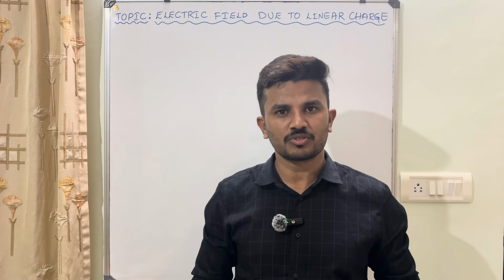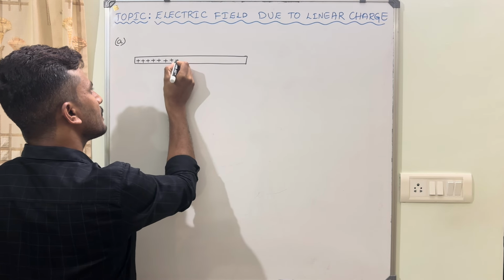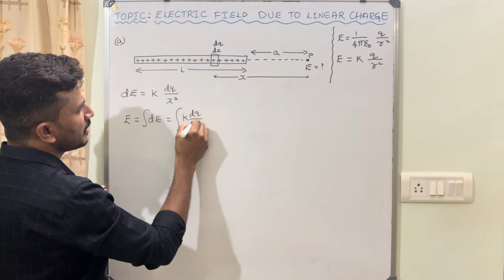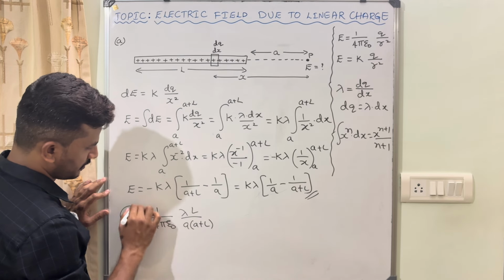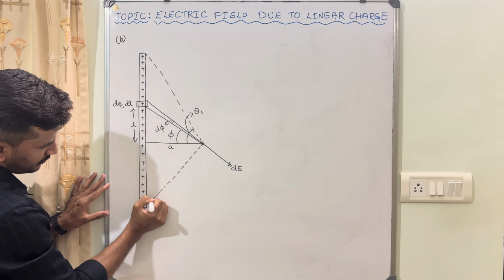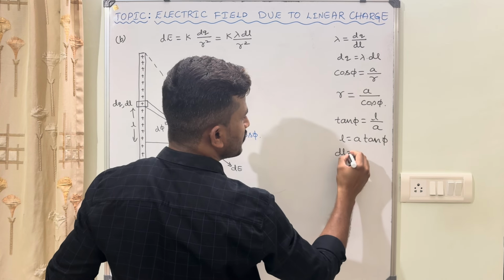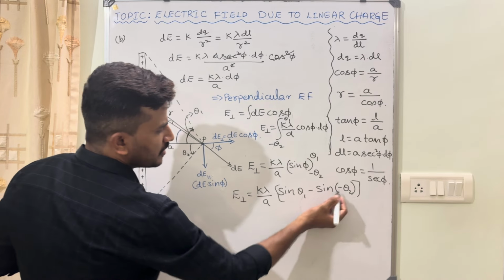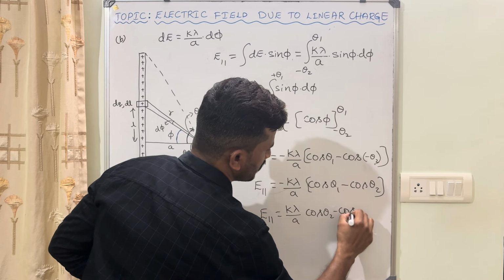Electric field due to linear charge distribution - ELECTROSTATICS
This video, created by TEJOMAYA, provides a detailed explanation of calculating the electric field produced by a linear charge distribution. The session focuses on the concept of linear charge density (represented by lambda, λ) and explores two primary scenarios using integration.

Key Concepts Covered:
Linear Charge Density: Defined as the total charge per unit length (λ = Q/L or dq/dl), measured in coulombs per meter (0:20-3:04).
Prerequisites: The instructor emphasizes the importance of basic integration, differentiation, and trigonometry for solving these electrostatic problems (6:30-6:58).
Main Derivations:
Electric field due to a straight wire along its axis (3:35-10:56):

The instructor derives the expression for a point at a distance from the wire by integrating the electric field contribution of small charge elements (dq) over the length of the wire.
The result demonstrates how the total electric field is determined by the linear charge density and the geometry of the wire.
Electric field due to a wire at a perpendicular point (11:33-23:50):

This section covers calculating both the perpendicular and parallel components of the electric field at an arbitrary point.
By using trigonometry and substituting variables in terms of the angle (phi), the instructor shows how to set up the integration using limits based on angles theta_1 and theta_2.
Perpendicular component: Resulting in the expression involving sin(theta_1) + sin(theta_2) (18:42-20:45).
Parallel component: Resulting in the expression involving cos(theta_2) - cos(theta_1) (21:32-23:47).